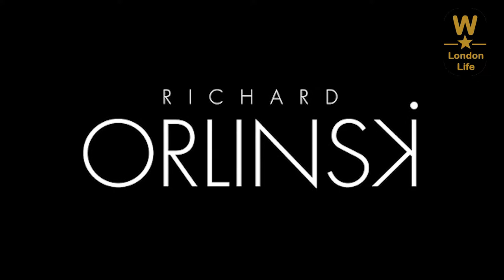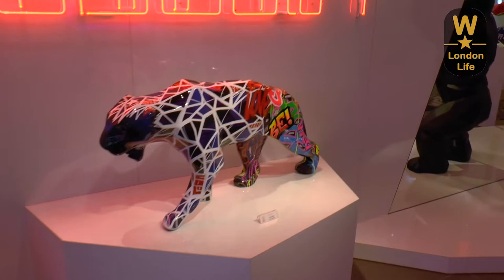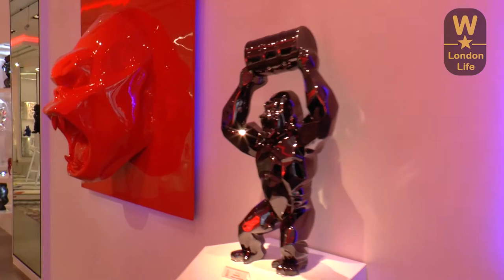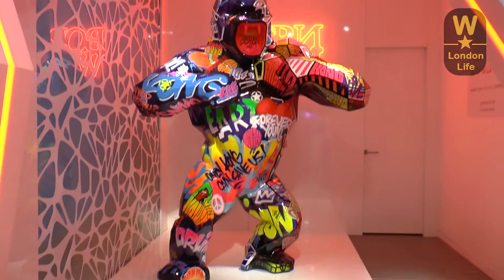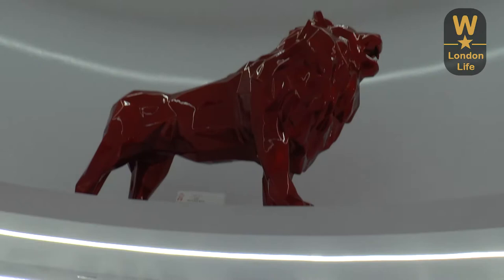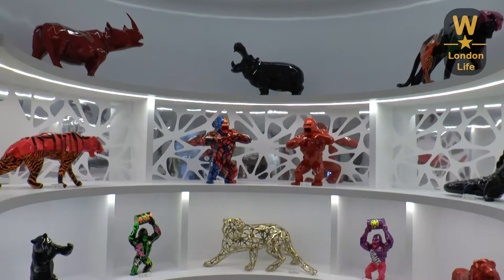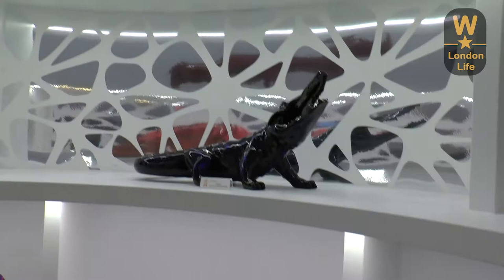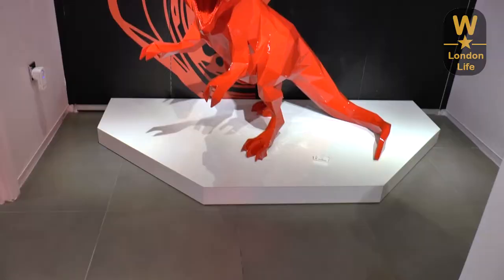Richard Orlinski Gallery Review - New Bond Street London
Today I visited Galeries Orlinsky on New Bond Street in London, watch the video to see what I thought of it!